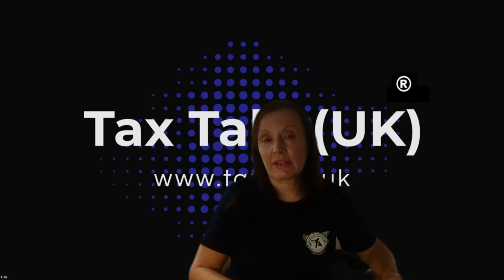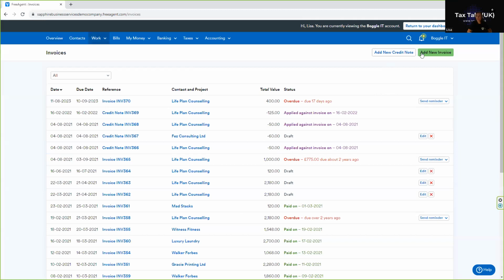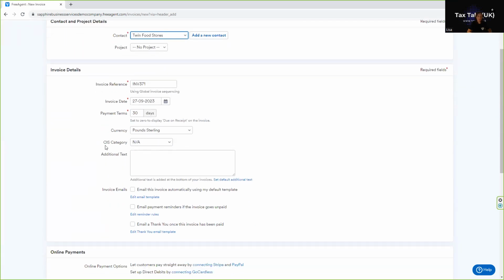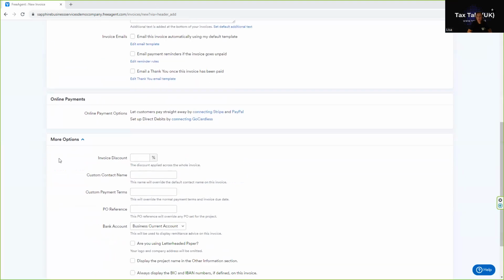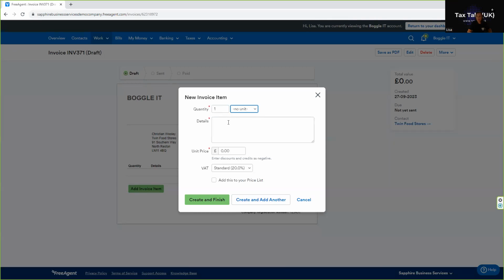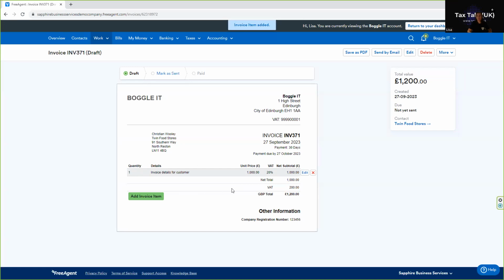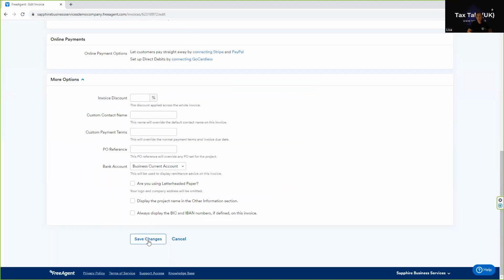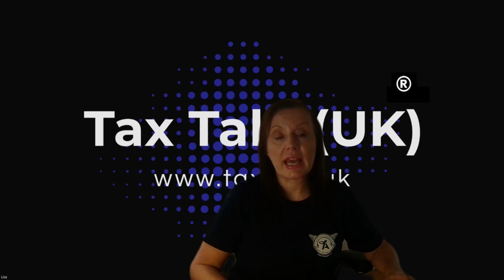How Do I Raise A Sales Invoice in Freeagent?